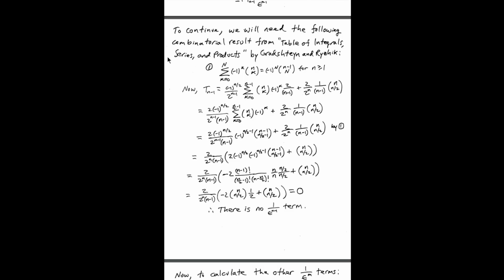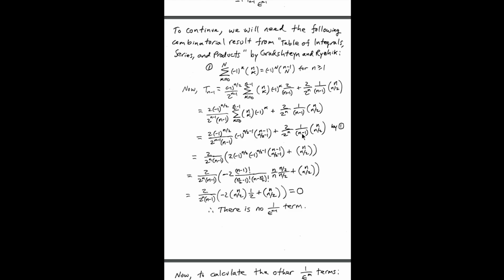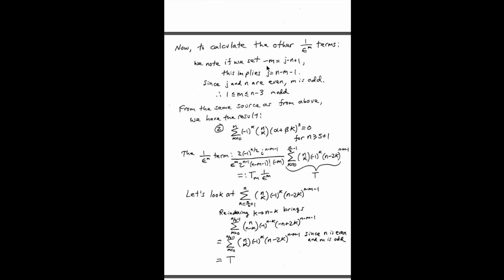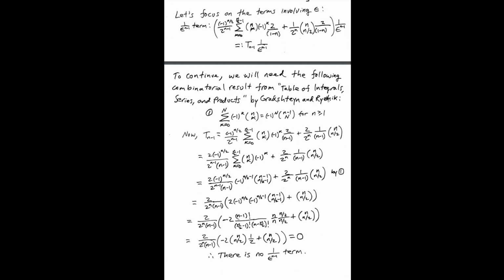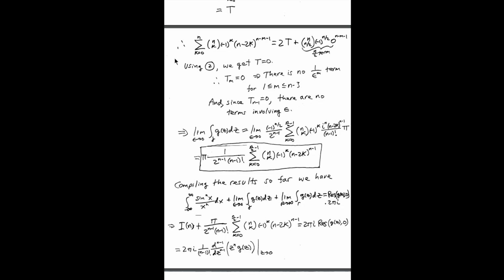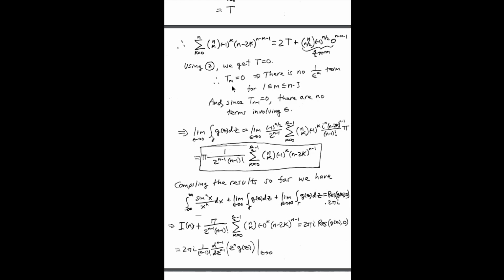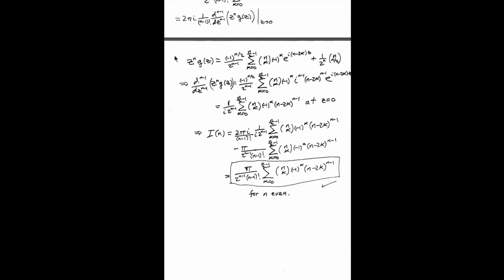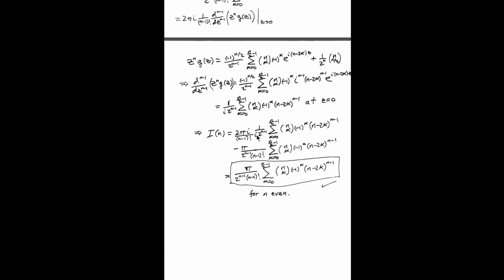Can we find a general formula by employing complex analysis?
We find a general formula for this integral using complex analysis and residue theory.